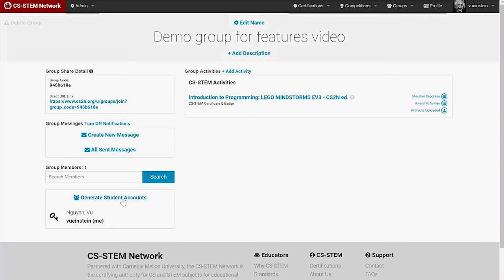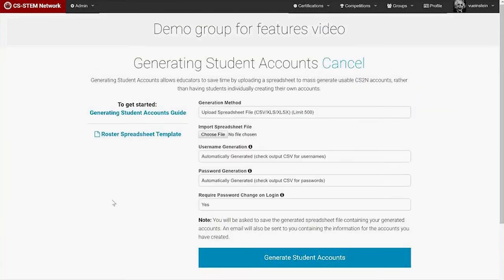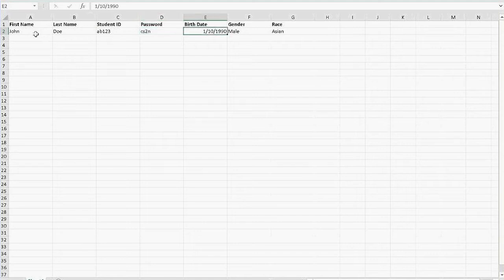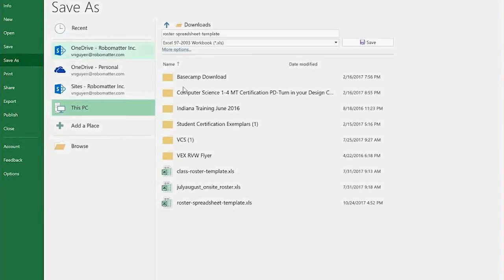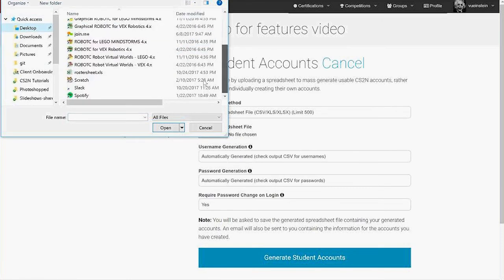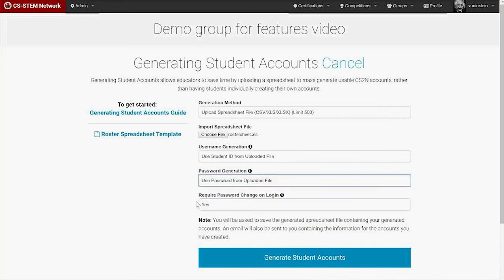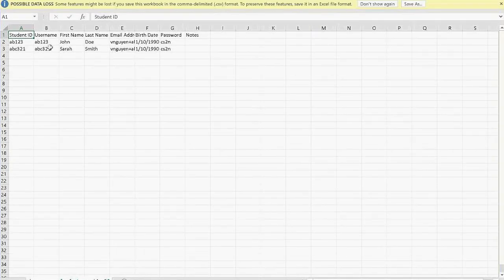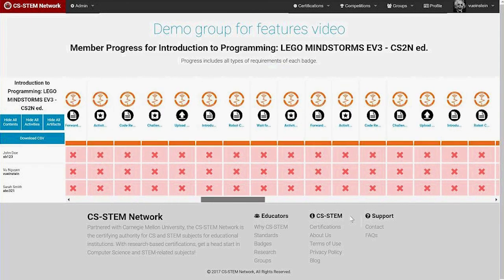CS-Stem Network Features - 03 Generating Student Accounts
In this video you will learn how to create or generate student accounts on the CS-Stem Network.